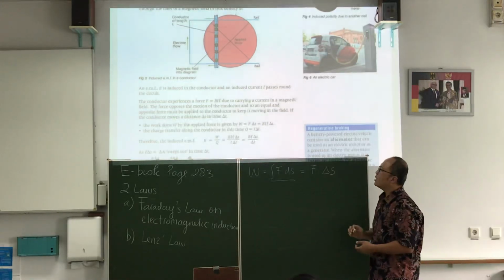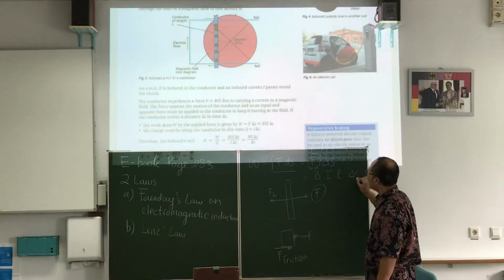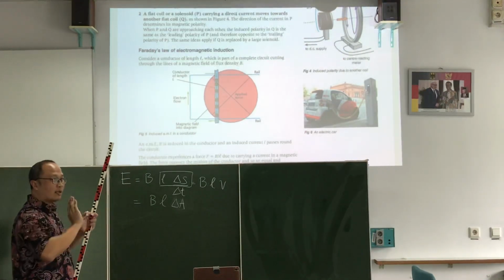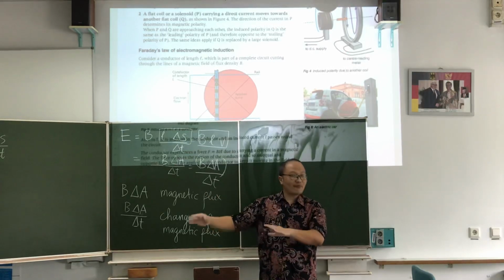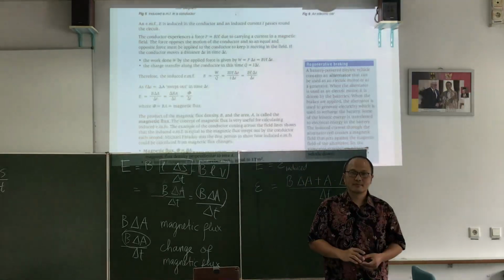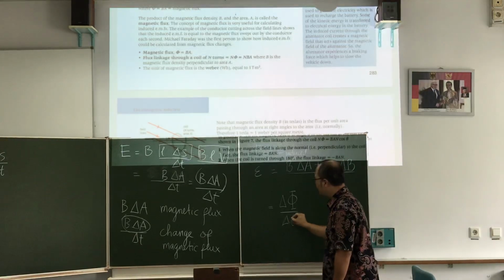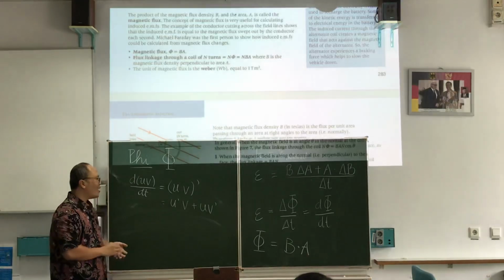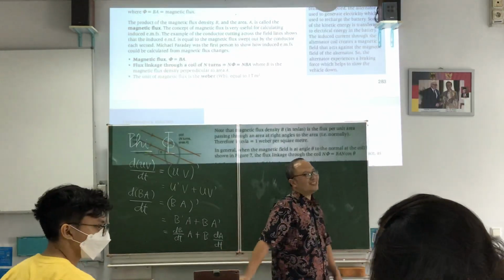Faraday Law on Electromagnetic Induction